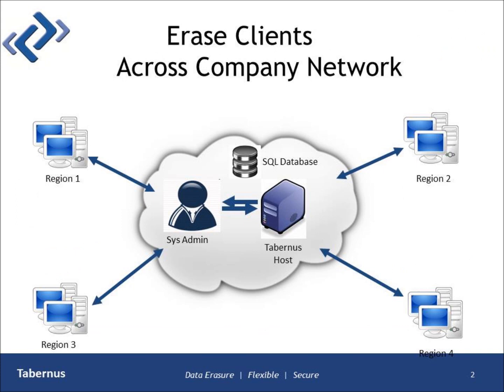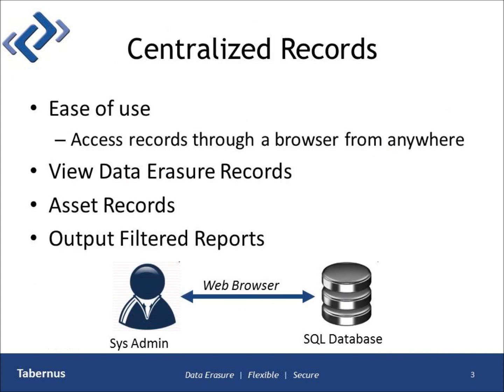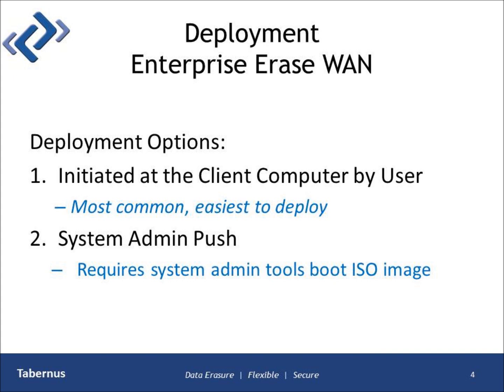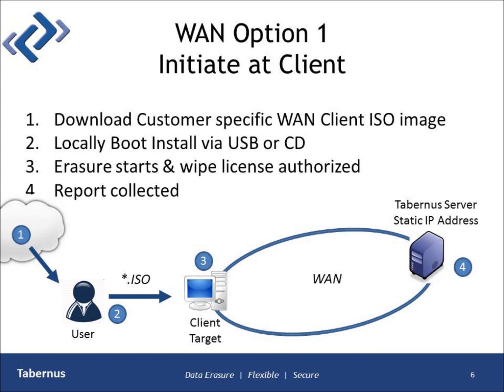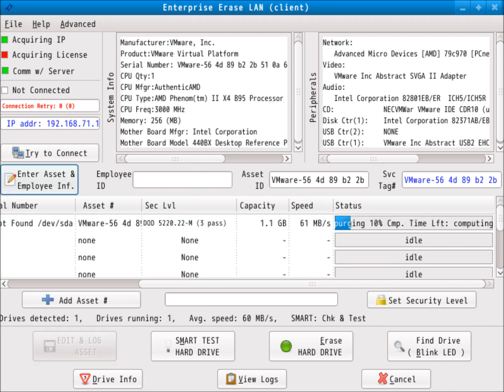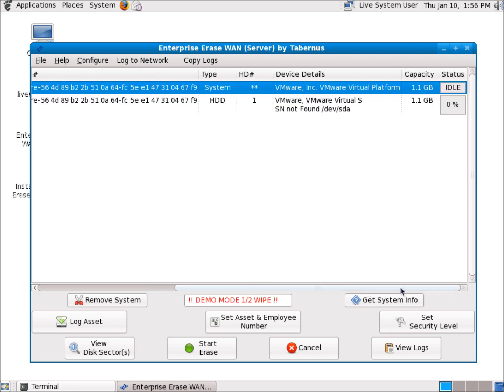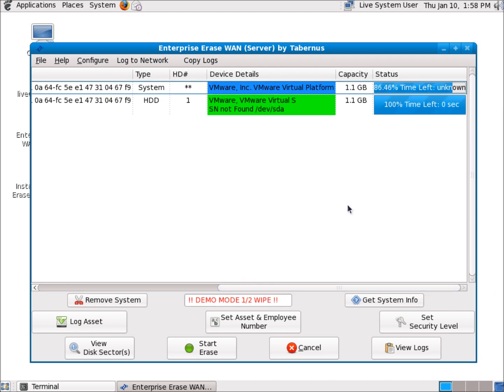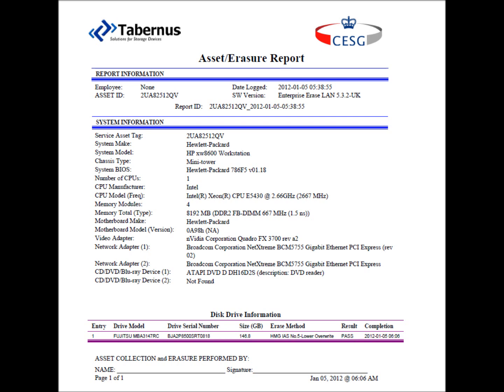Tabernus Enterprise Erase WAN (Wide Area Network)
Internal Corporate Erasure Solution over wide-area-network.